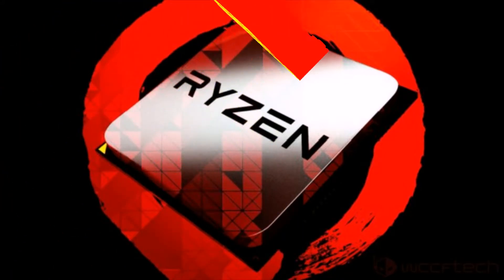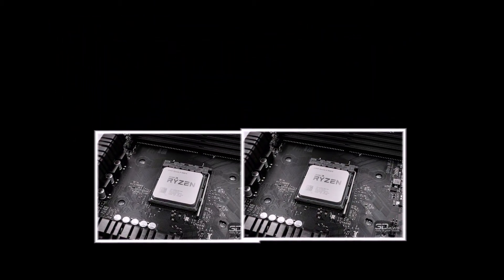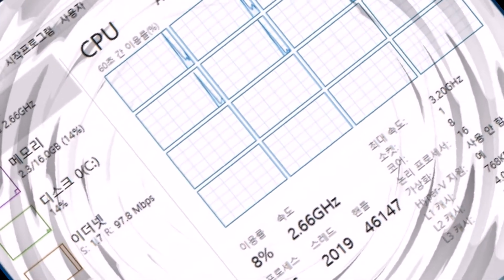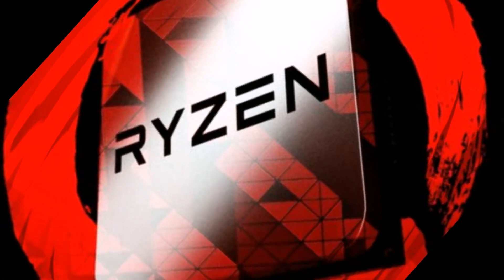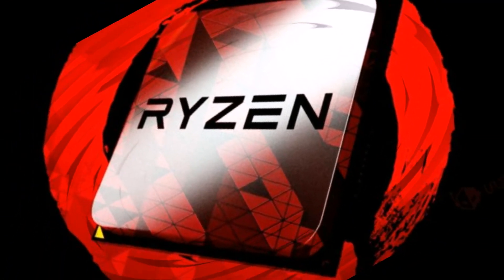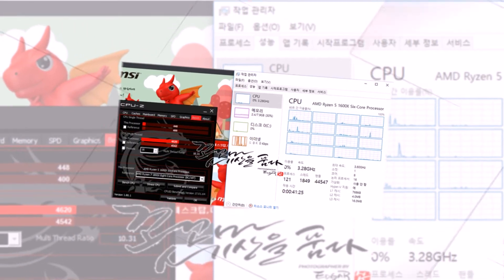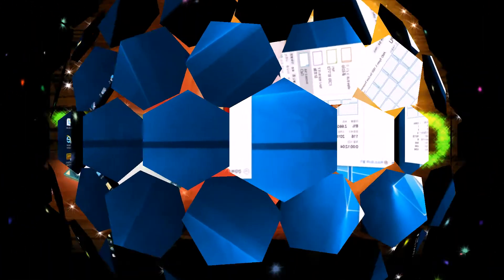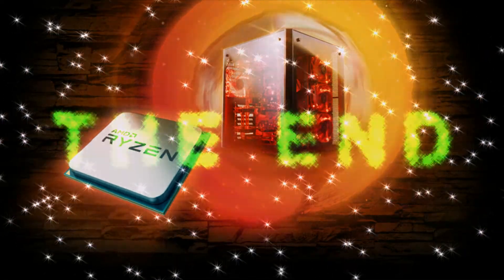AMD Ryzen 5 1600/X CPUs With 8 Working Cores Spotted In The Wild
A number of users have reported purchasing Ryzen 5 1600X & 1600 CPUs that had 8 cores active right out of the box. The reports surfaced over the past couple of days on the Korean cooln.kr forums and special thanks go out to Bong for the tip!

Several recent Ryzen 5 1600X CPUs owners built new systems and upon booting to windows for the first time were shocked to discover that they had 8 cores and 16 threads. The CPUs had the same 3.6GHz base clock and 4.0GHz Turbo of the 1600X, but had 8 cores and 16 threads instead of 6 and 12 respectively. Making them effectively price-cut 1800X CPUs.

Others reported the same with the cheaper Ryzen 5 1600 CPUs. All of the unlocked chips were manufactured on the 36th week of 2017 in Malaysia. You can decode your CPU’s batch code with this handy guide, made by redditor rigred, to find out if it was part of the same batch.

The users obviously couldn’t believe their luck, so they proceeded to benchmark the chips and they found that they performed exactly like 1800Xs.

Why exactly this is happening is unclear. Each CPU is tested right before it’s packaged to be shipped, so it’s implausible for the manufacturing facility not to have known that those 1600s and 1600Xs they were shipping weren’t 1800Xs. It’s possible that this was a decision made simply as the result of higher demand on Ryzen 5 1600X and 1600 CPUs leading AMD to use some of its less purchased 8-core dies as Ryzen 5 1600Xs and 1600s to meet the demand. One thing is for certain though, this gives a whole new meaning to the phrase silicon lottery.